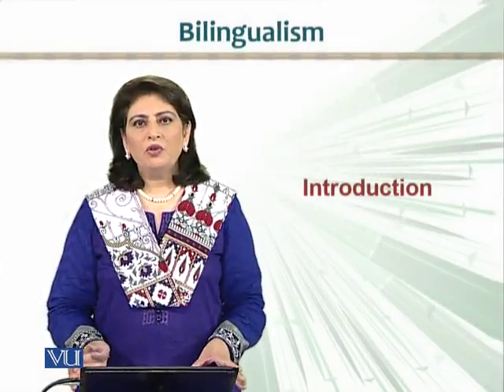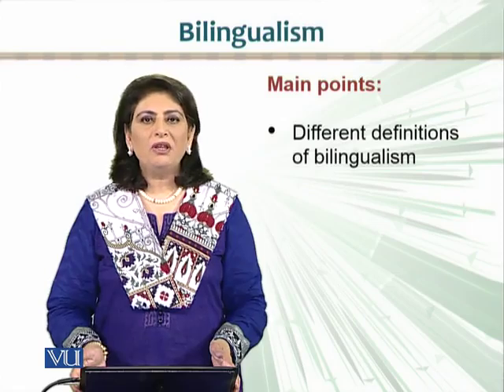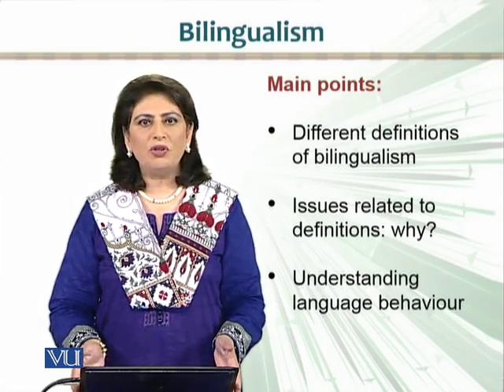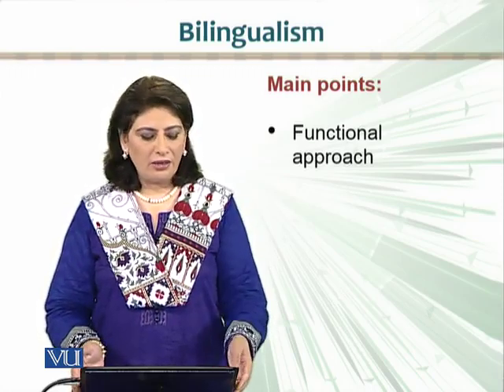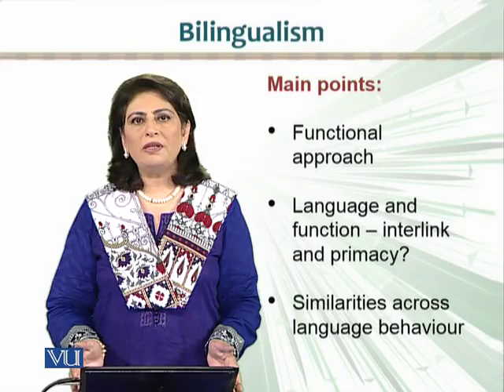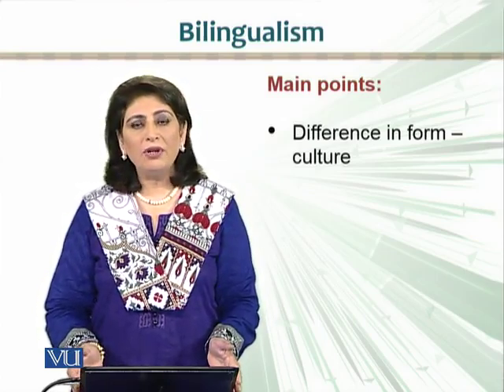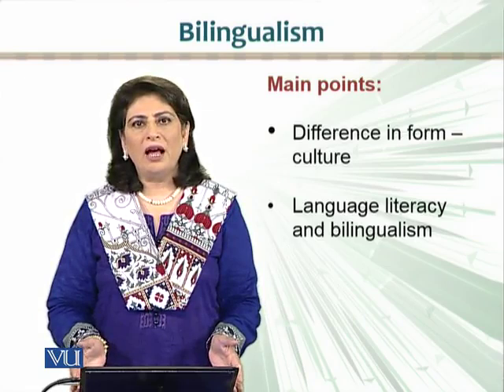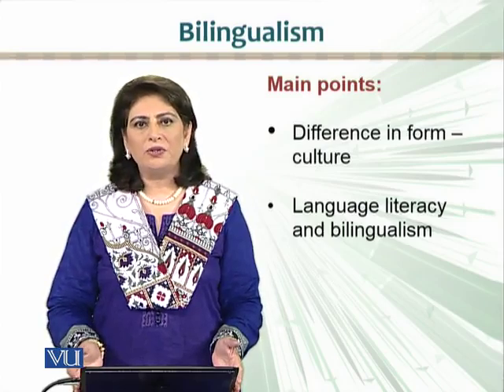ENG512_Topic001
ENG512 – Bilingualism